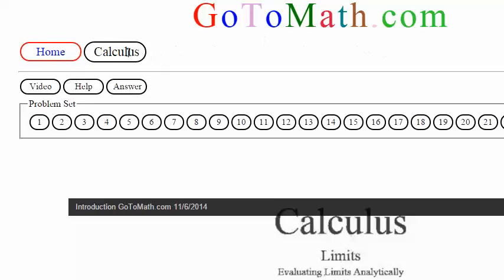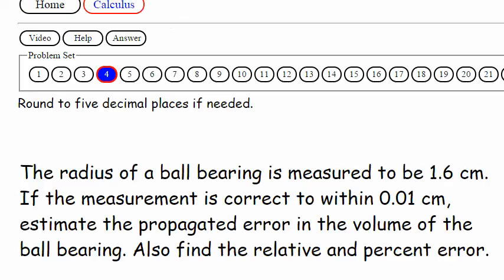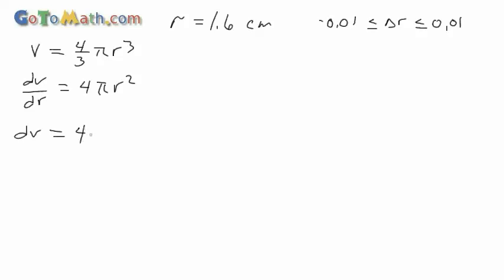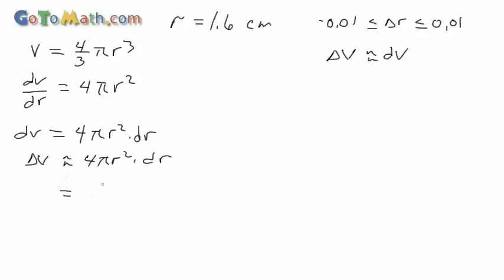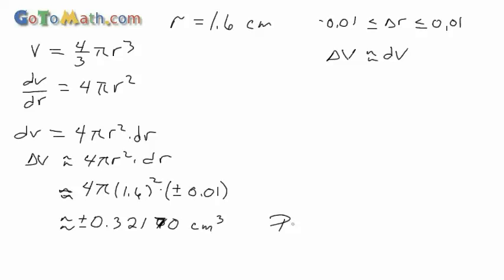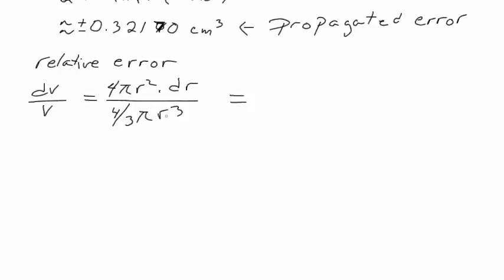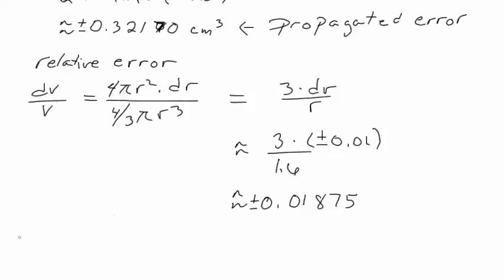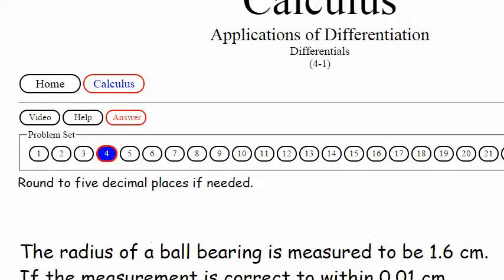Calculus 1 Differentials b4p1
GoToMath.com